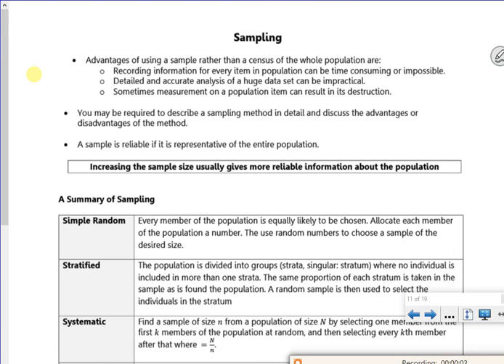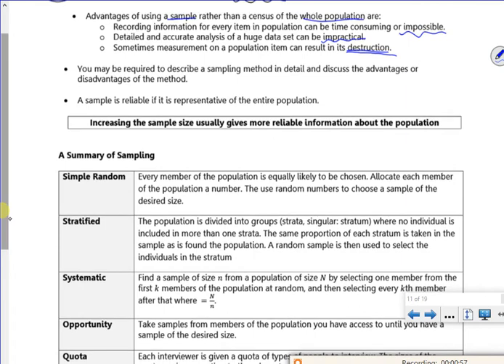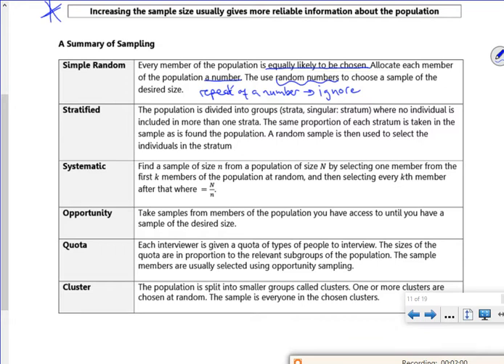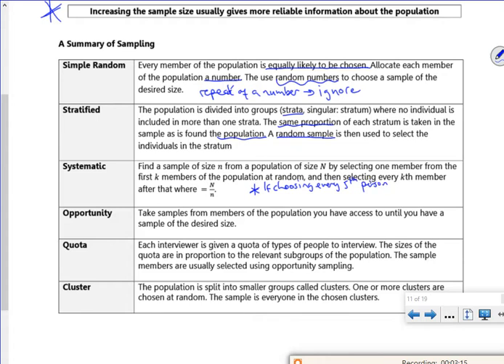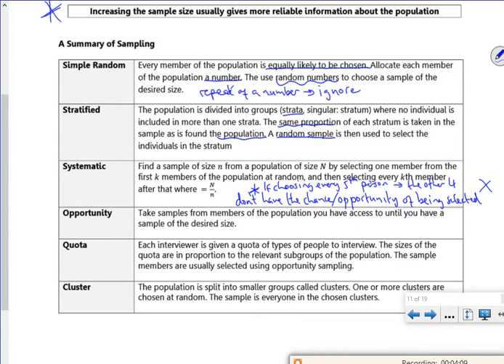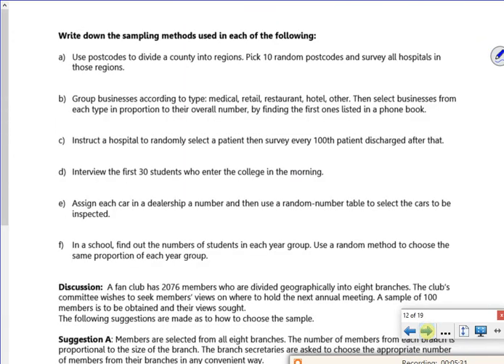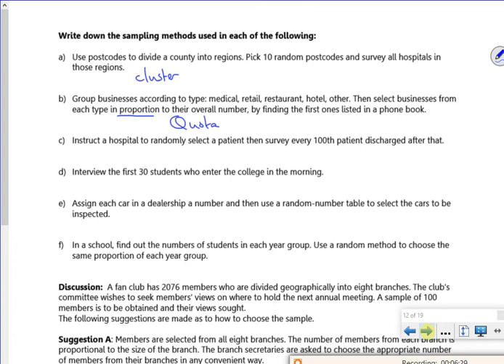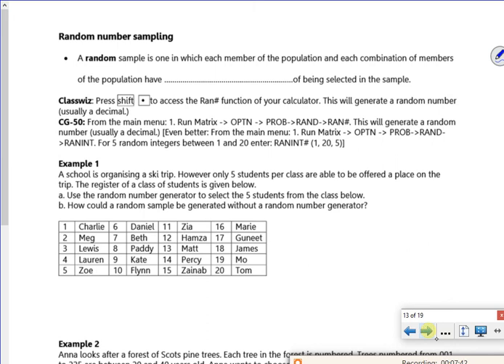2021 data2 L2 vid1